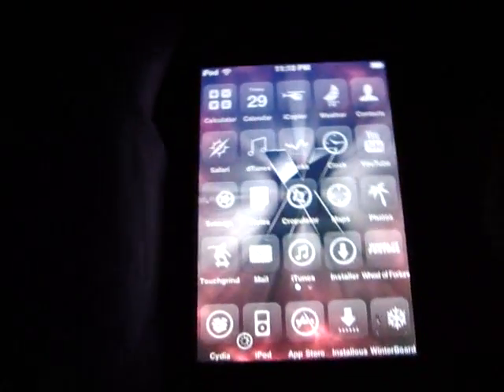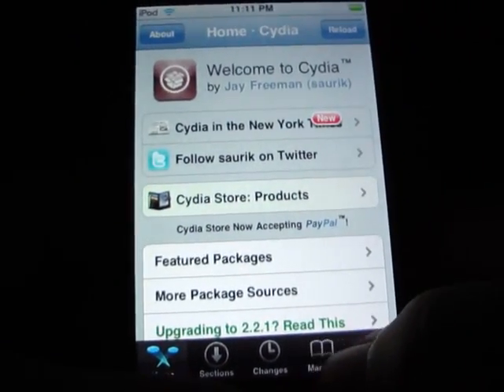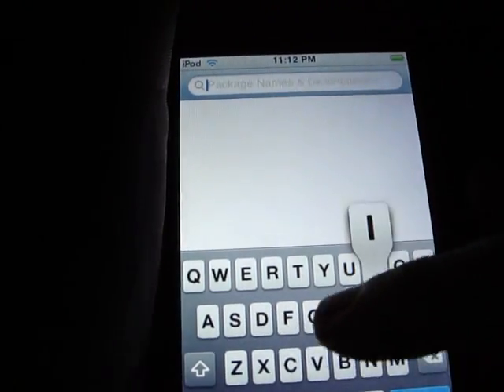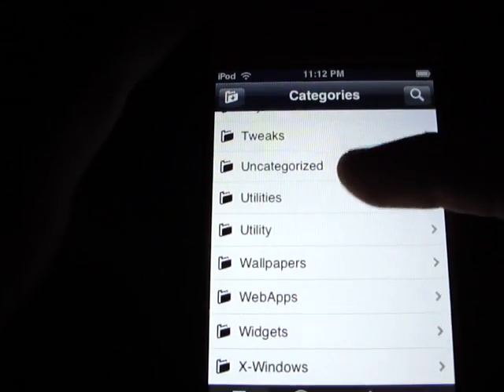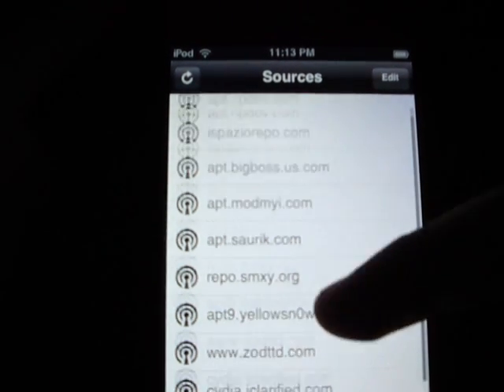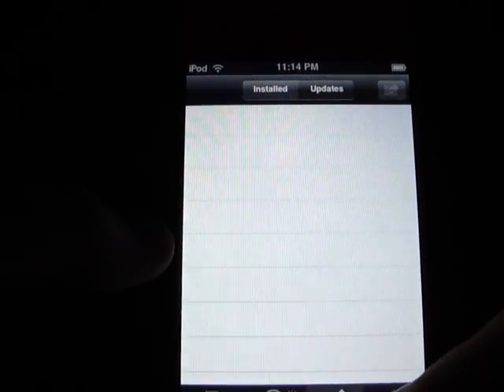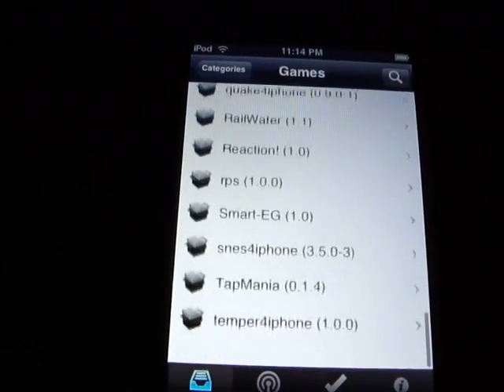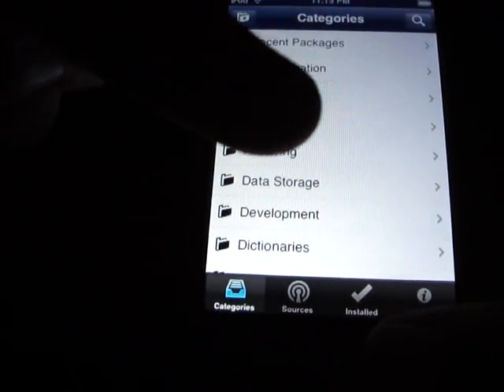Icy App - Cydia Type Installer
icy - an installer that is a cydia partnerr
it has evrything cydia has, ur downloads and updates, and sources, and categories
its a lot cleaner and smoother and runs in landscape mode too!